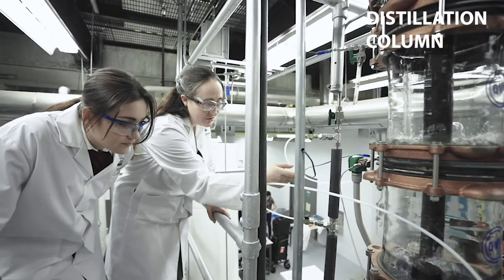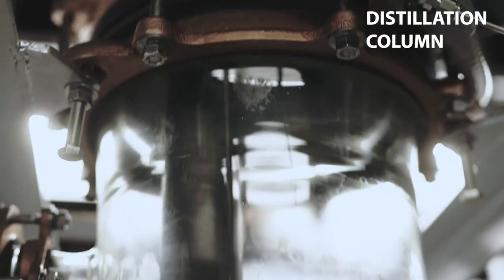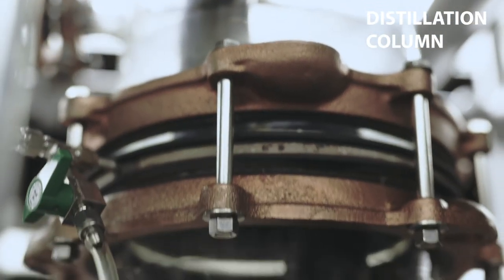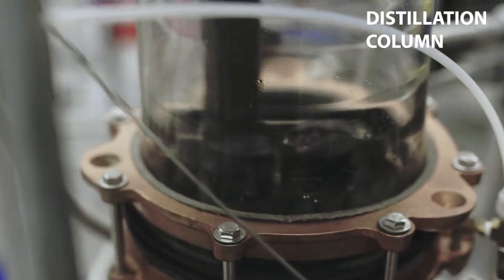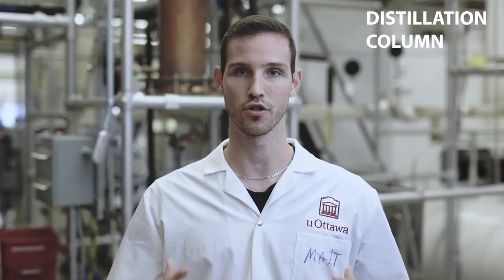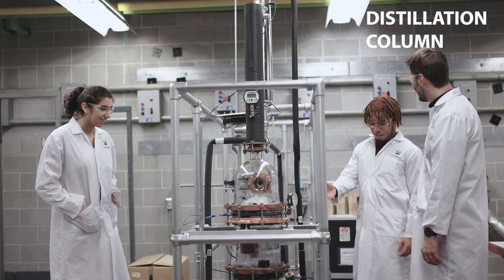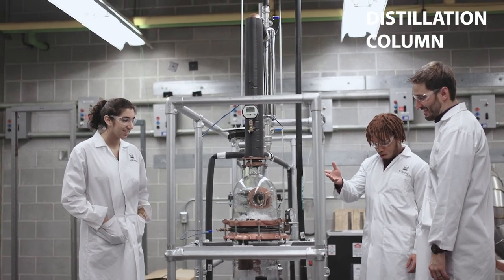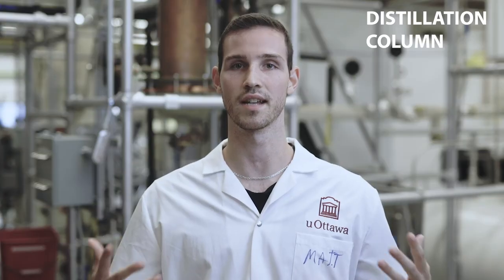Chemical Engineering - Third and Fourth Year Lab Units